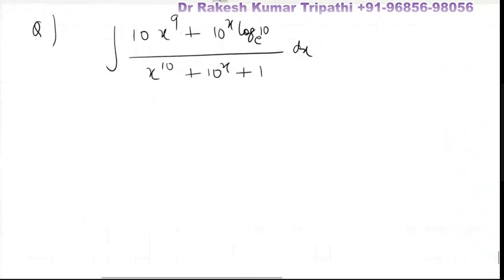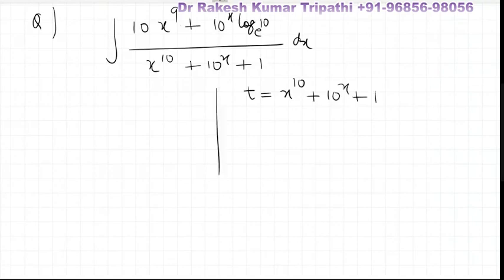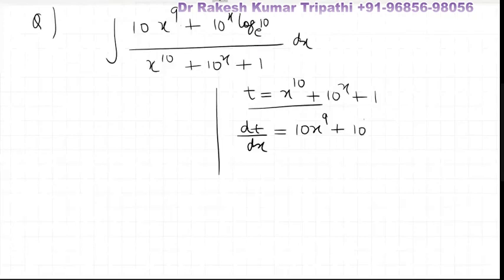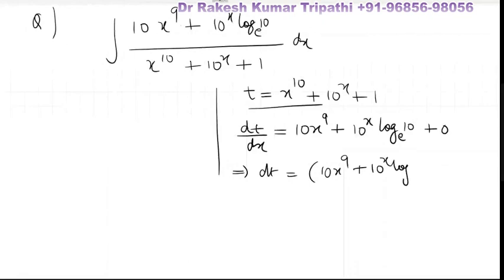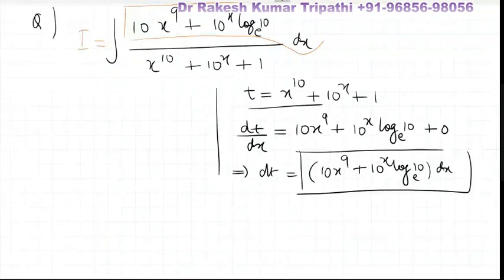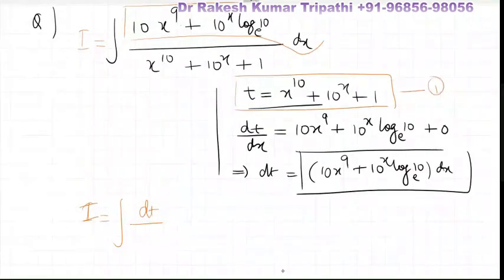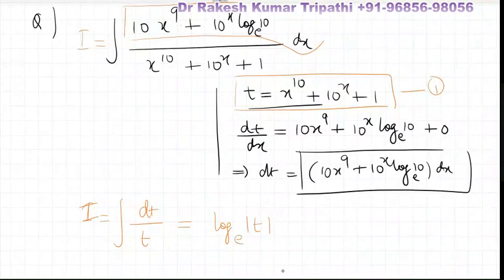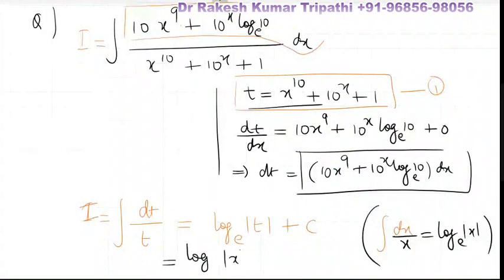INTEGRAL (10^xlog10+10x^9)/(10^x+x^10+1) | Class 12